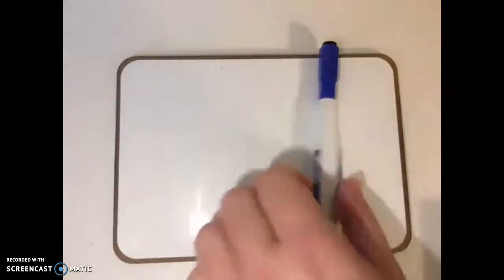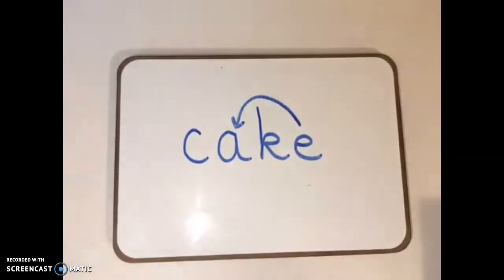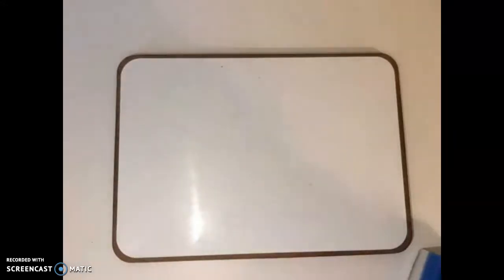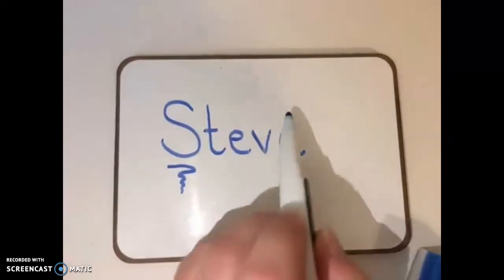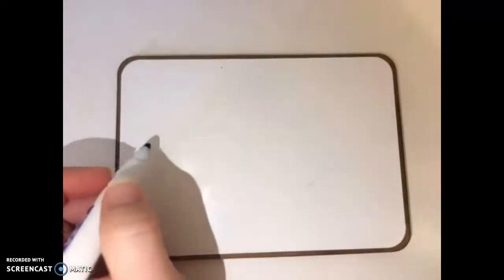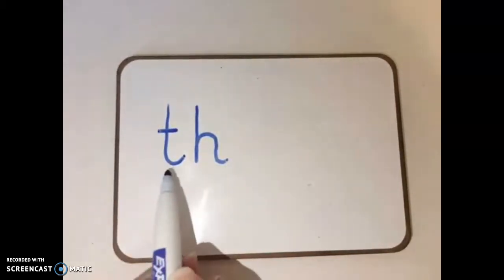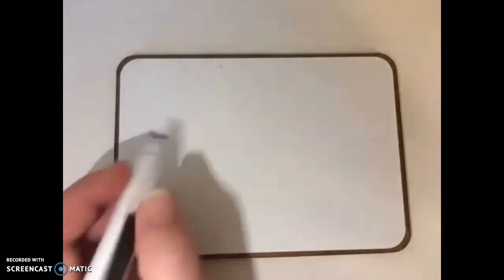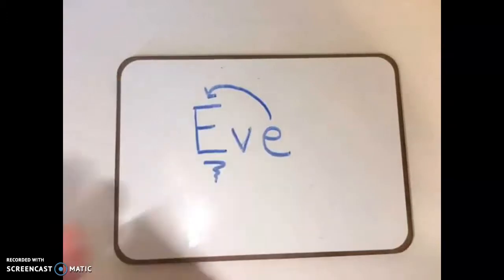Vowel Consonant E Video